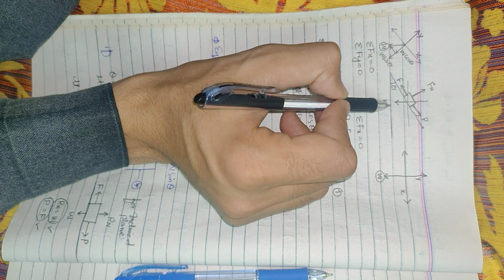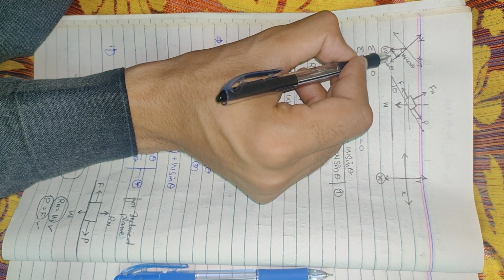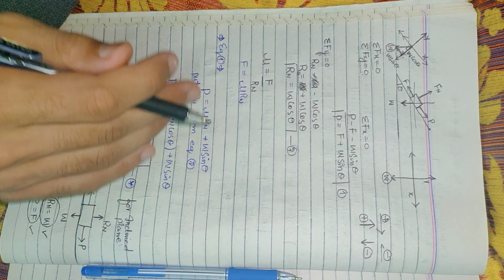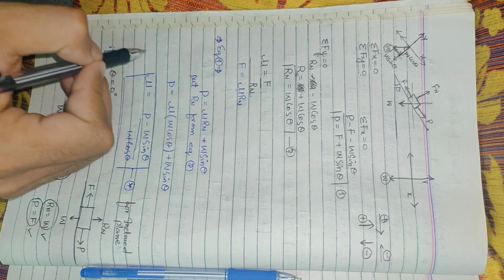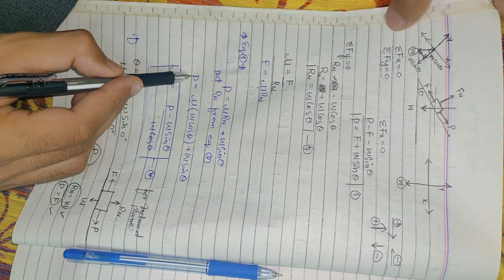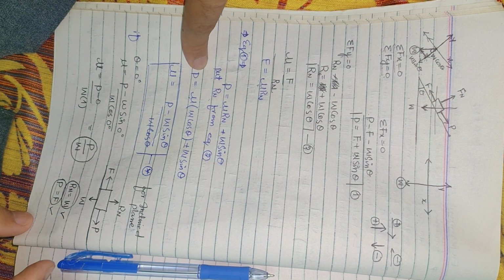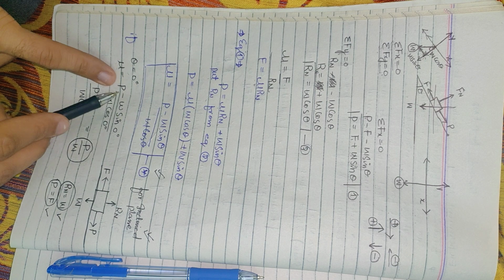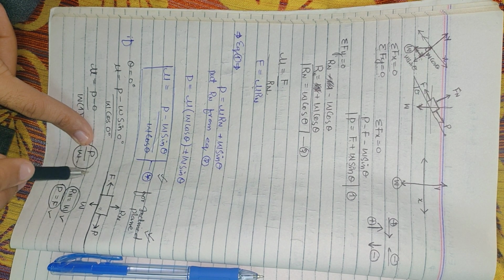Mechanics Lab Part 2 of Experiment no 4 finding coefficient at some inclination❤️😍